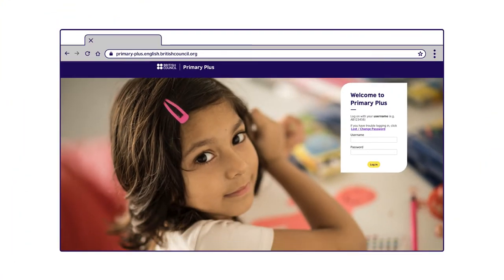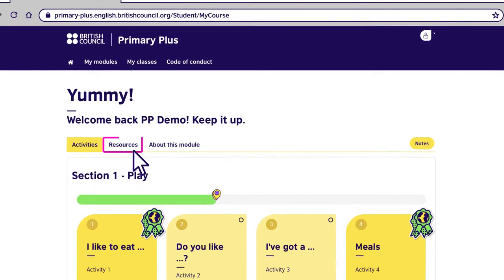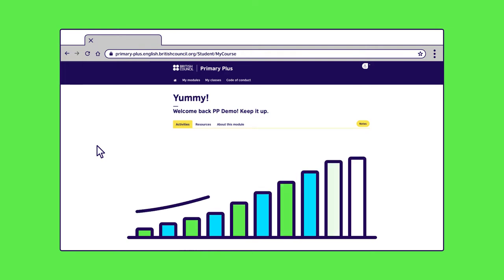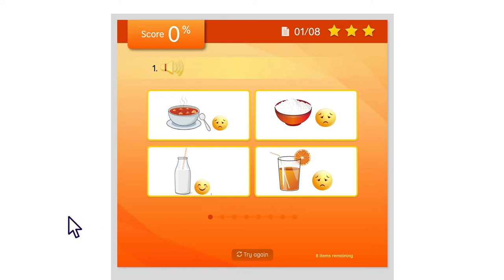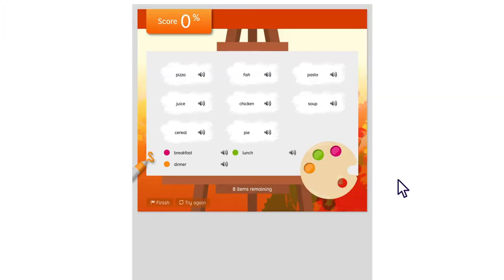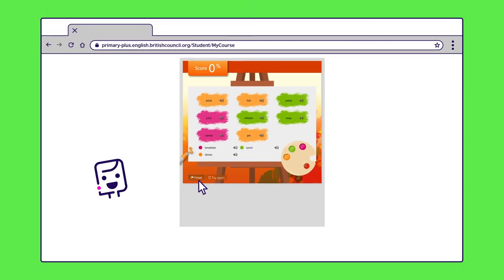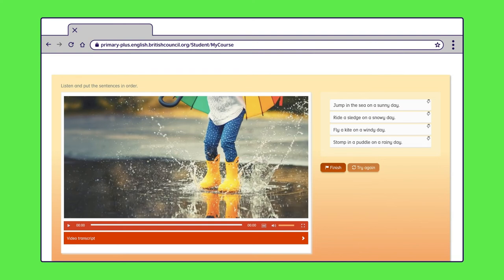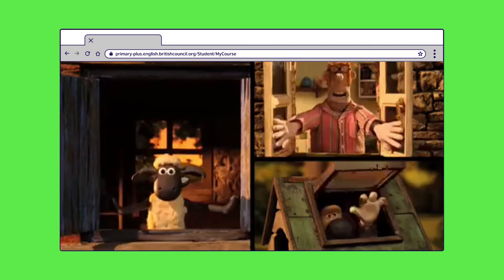Learning Hub - Primary Plus 1 & 2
Il Learning hub British Council è parte del corso Primary Plus. È uno spazio online sicuro e affidabile, dove tuo figlio può continuare le sue avventure di apprendimento da casa e è un nuovo modo per te di essere coinvolto nella sua esperienza.
Il nostro team di esperti ha personalizzato le attività in base all'età e allo
sviluppo personale di tuo figlio, in modo che possa completarle in modo indipendente.